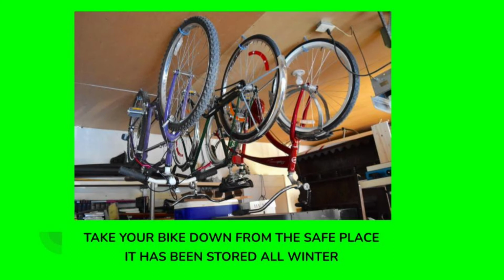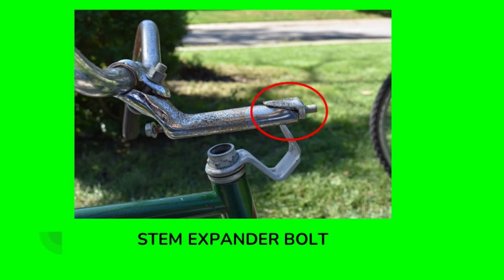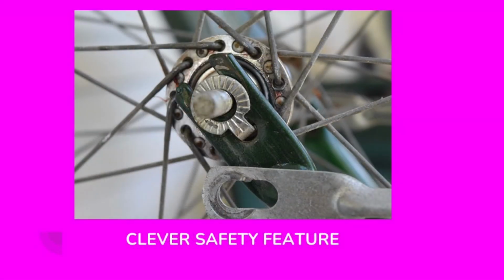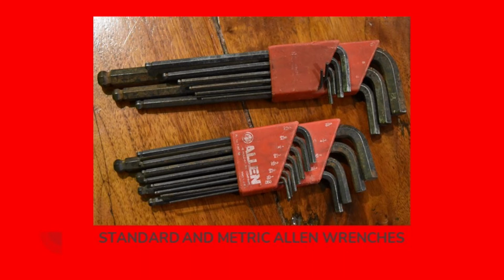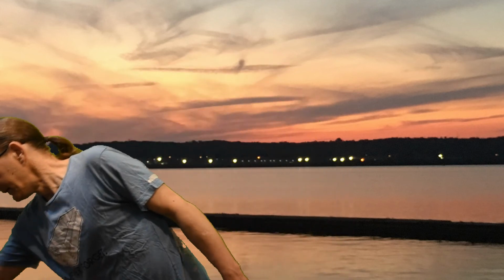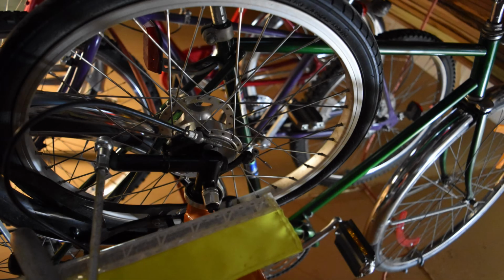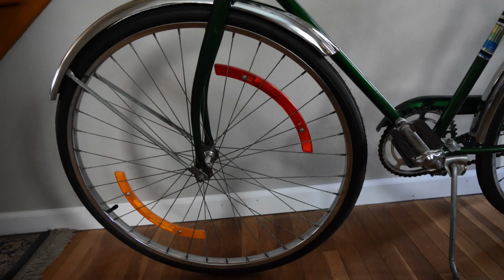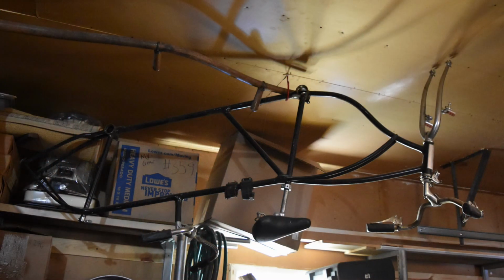Waking Up Your Bike For Spring Huntley Area PL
Huntley Are Public Library Spring Bicycle Program